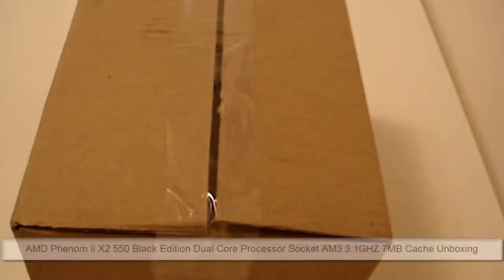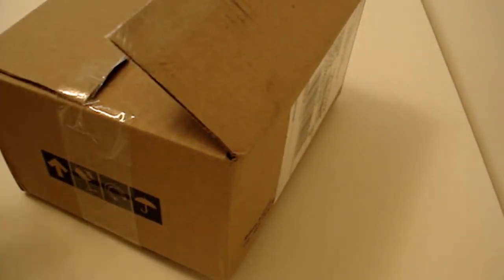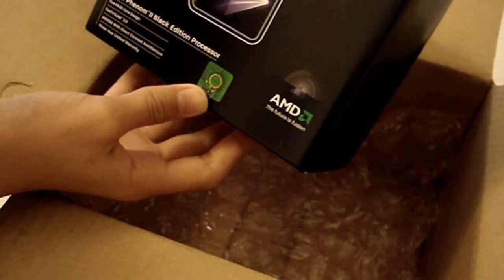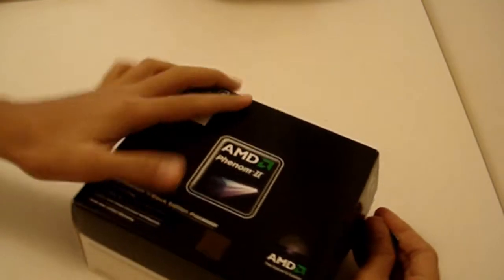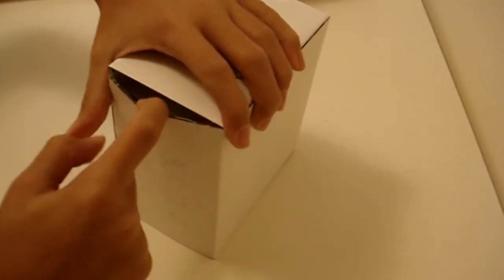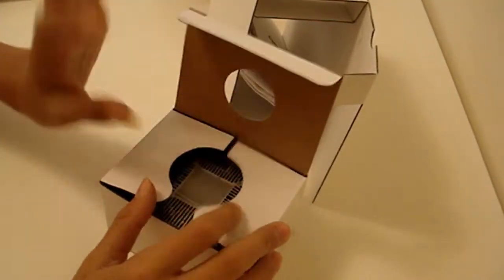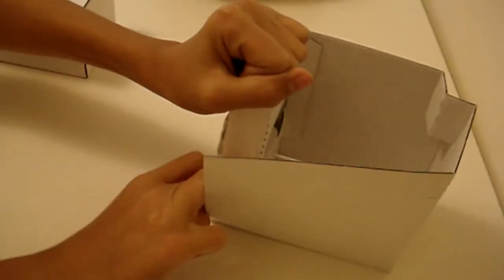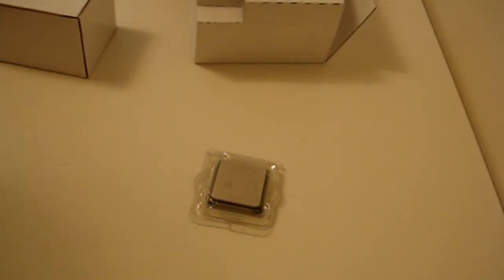AMD Phenom II 3.1 Ghz Dual Core Processor Unboxing